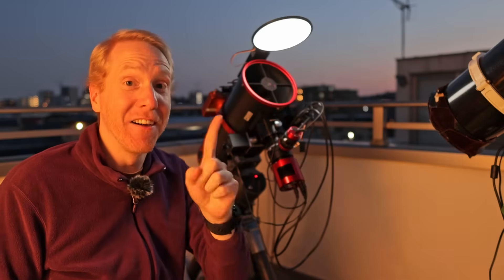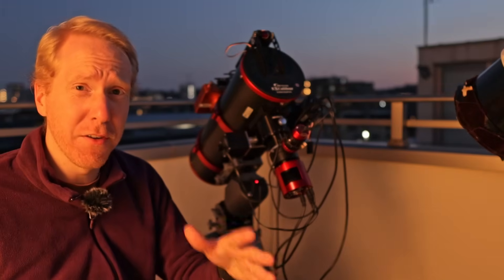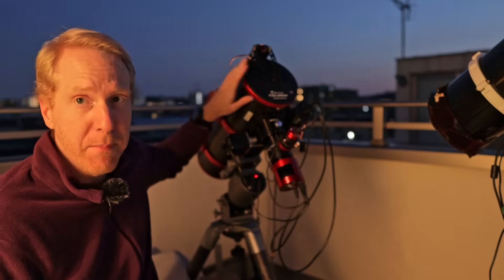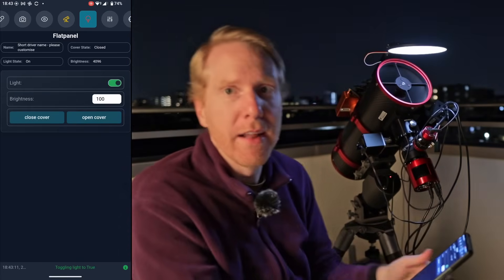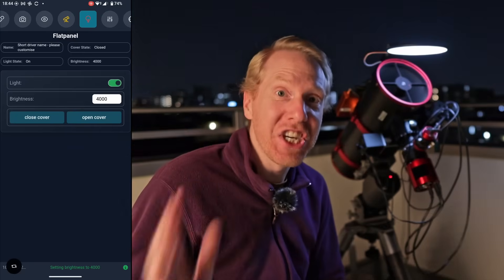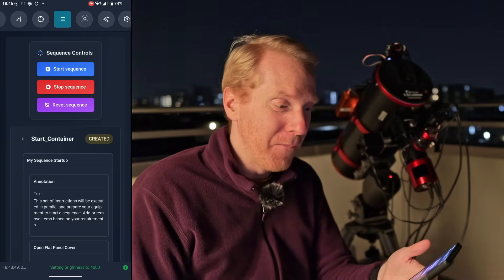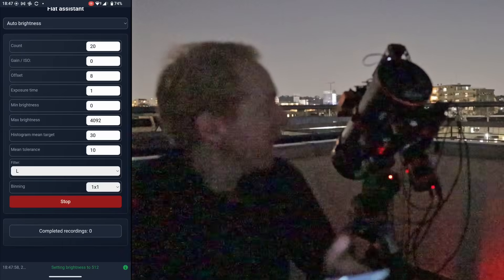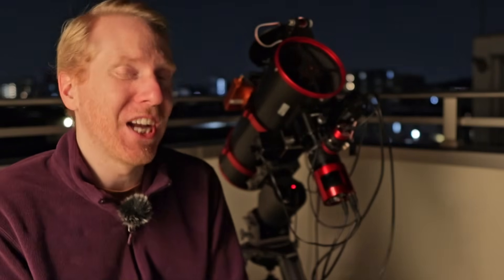The RBFocus eXcalibur robotic flat panel is awesome! I'm now even lazier :D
The RBFocus eXcalibur flat panel (although being bestowed eXcalibur by the Lady of the Lake is no basis of government!)

And the Gaius S2 which I've testing out as a control center

Cameras:
QHY Minicam 8 (mono w filters) (HPS)

Accessories:
mzn.to/49XTx01